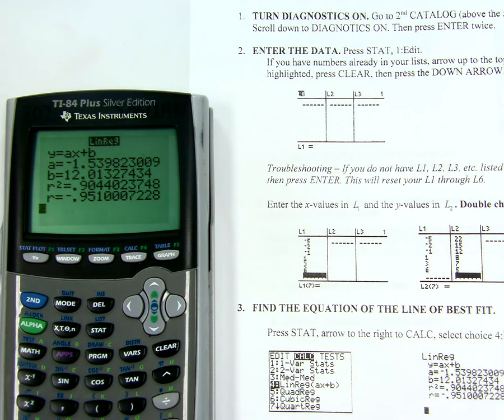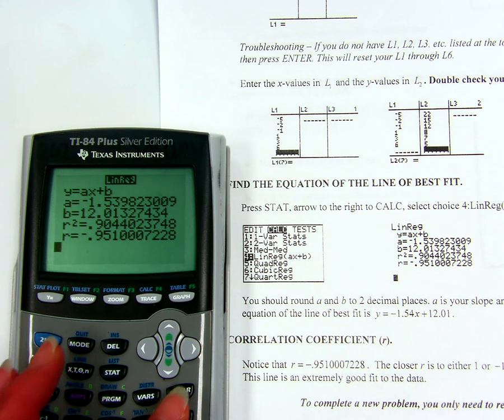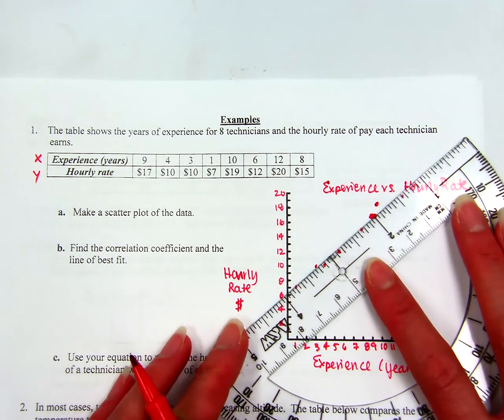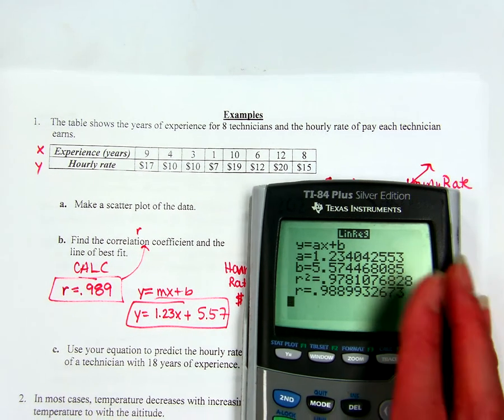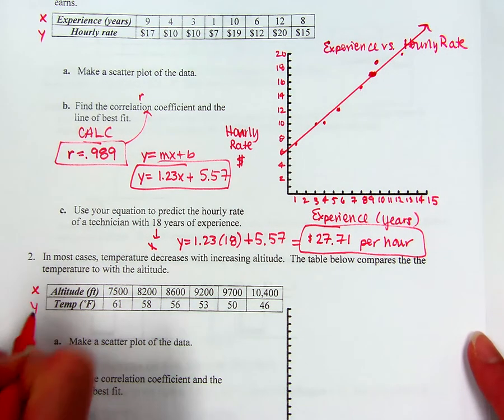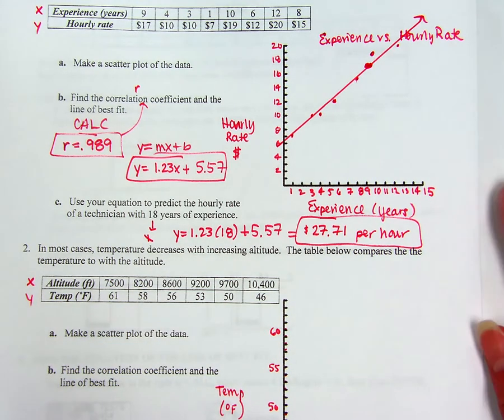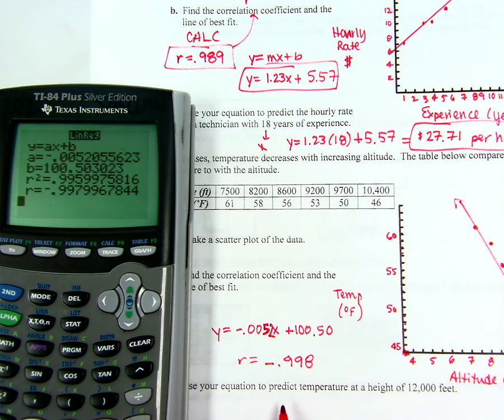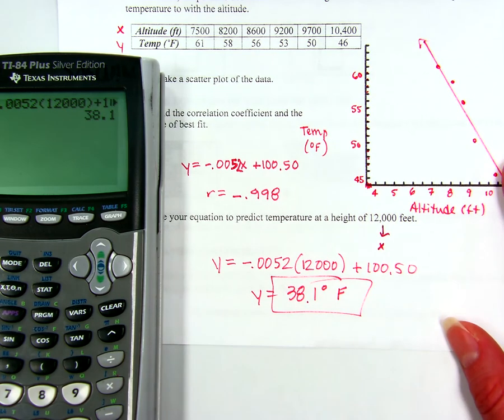Unit 3 Day 5 Video Notes